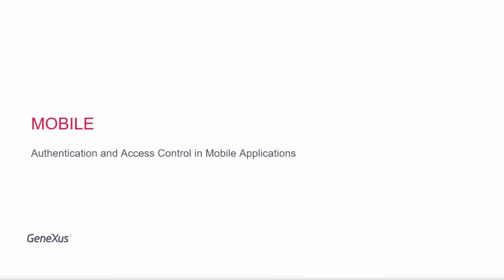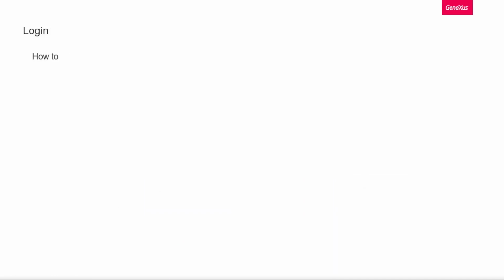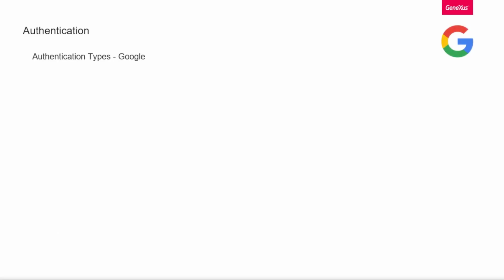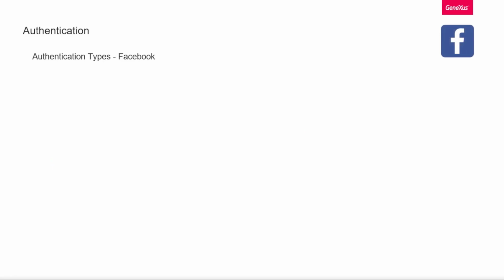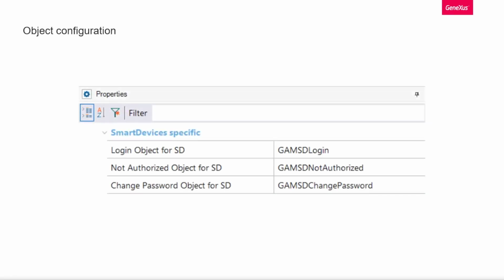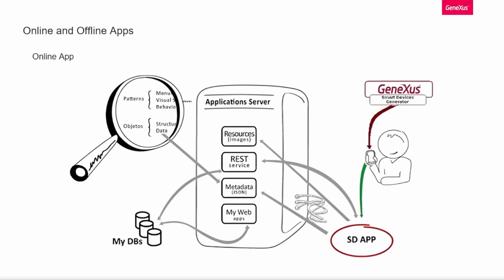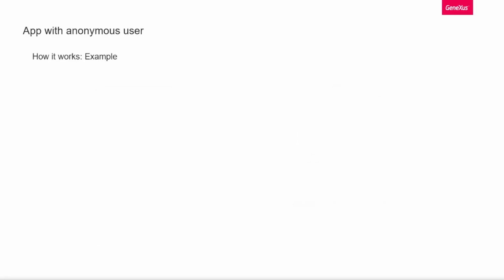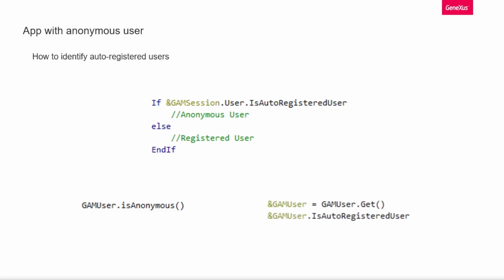Mobile applications with GAM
Authentication and Authorization (types, examples, methods, access control, etc.), online and offline mobile applications, and self-registered users, among other relevant aspects when an application has mobile support and uses GAM.